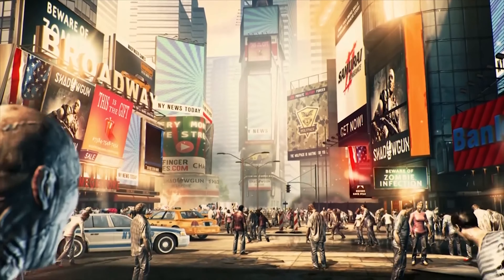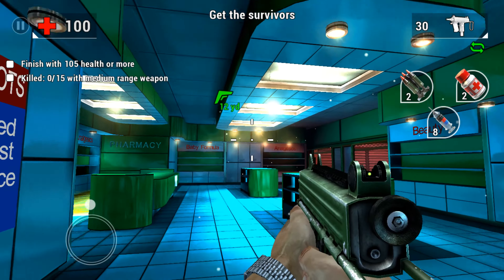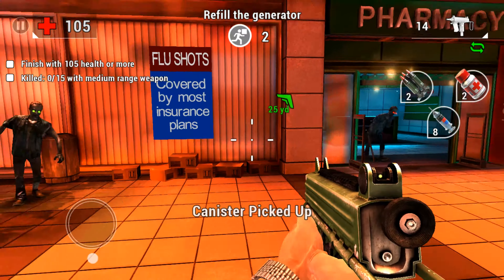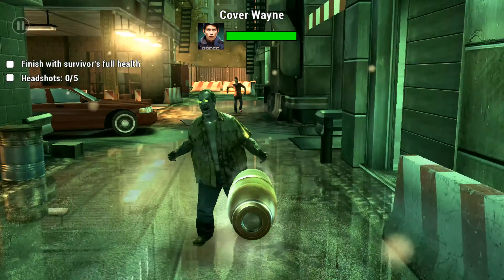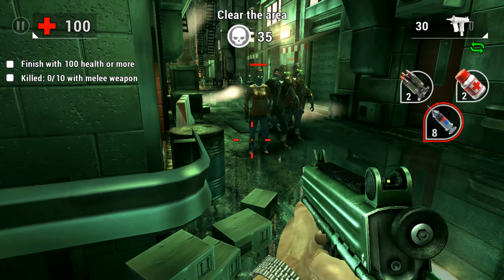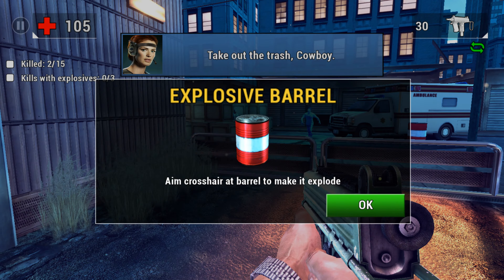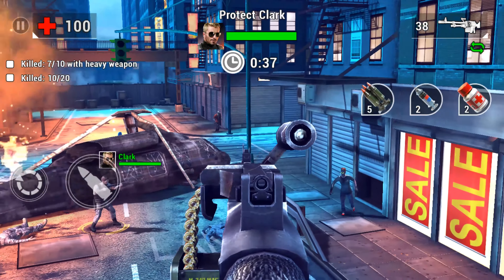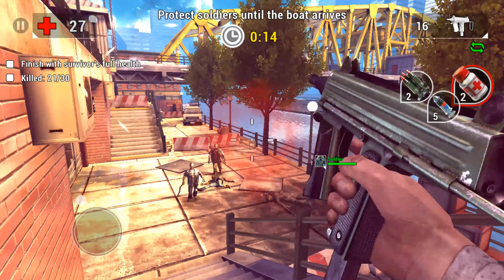Unkilled Android IOS Review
We are back again: UNKILLED is the best-looking zombie shooter ever made for mobile devices.
NYC is the center of the world's latest zombie outbreak. You are Joe, member of the anti-zombie unit WOLFPACK, a private military organization designed to find, track, and eliminate the zombie menace before it becomes global.

TAG 'EM AND BAG 'EM!
Three hundred missions--more bang for your buck!
Unique enemies and bosses: SHERIFF, DODGER, MINESWEEPER, BUTCHER, and more!
More than fifty--count 'em!--weapons, including LSAT, SAIGA-12K shotgun, and M24 sniper rifle!
Friendly units to help you survive!

SMOOTH 1ST-PERSON-SHOOTER ACTION!
Unique MFG control scheme for mobile devices, tried-and-tested by millions of players
Intuitive gameplay: our autofire shooting system let's you concentrate on the action
Support for multiple gamepads
Think you got a sharp eye? Our new Adrenaline feature puts it to the test!

RIDICULOUSLY, ABSURDLY AWESOME GRAPHICS!
High resolution soft shadows
GPU-simulated particle effects, numbering in the tens of thousands
Textured, reflective surfaces
SpeedTree-powered vegetation rendering
High polygon character models
Post processing effects, for a cinematic "feel"

NVIDIA Tegra X1 features:
- 3x more particles in all special effects (deaths, blood, explosions, bullet impacts)
- all particles effects improved
- all reflections improved
- more detailed realtime shadows